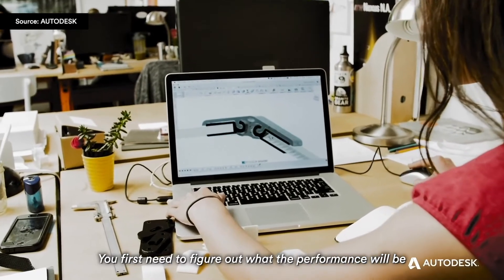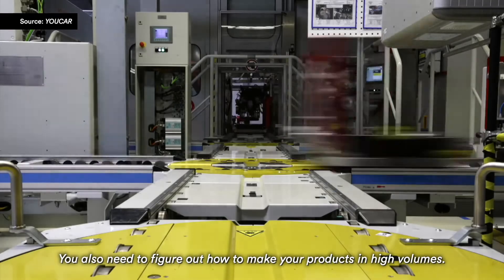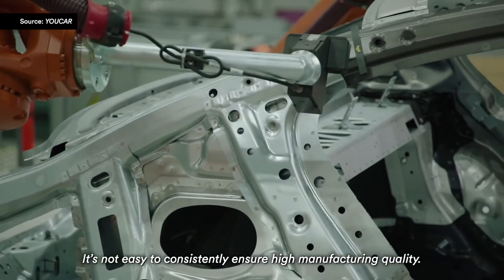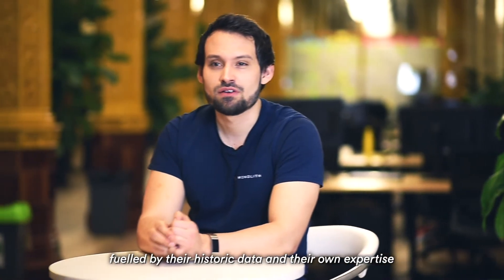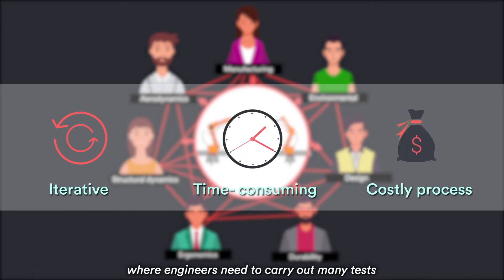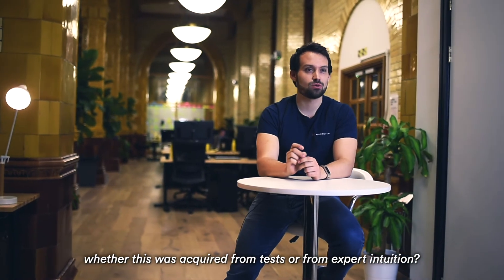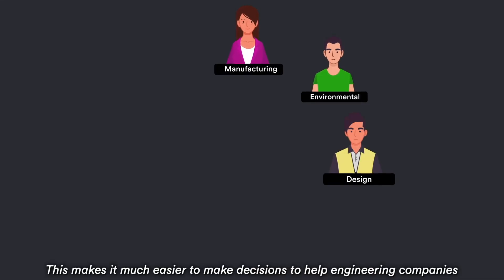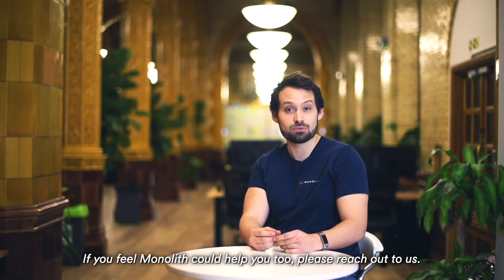Monolith AI - Artificially Intelligent Engineering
Monolith AI empowers engineers to understand, predict and optimise products dramatically faster using an intuitive AI software platform.

It is a No-Code machine learning software that helps advanced engineers derive insights from any complex engineering data, whether that is design (CAD), simulation (CAE), test or manufacturing data. It empowers any engineer to use machine learning to understand, predict and optimise products.